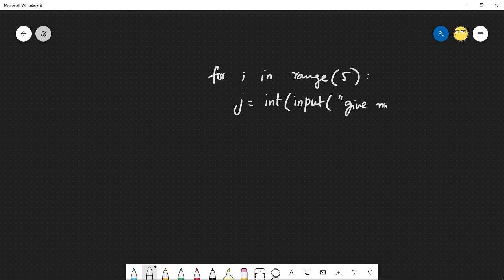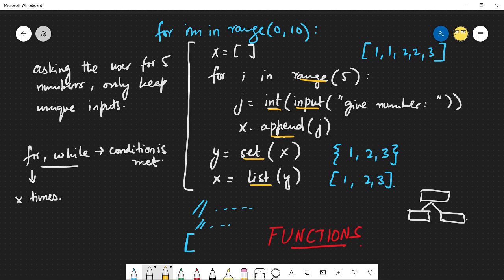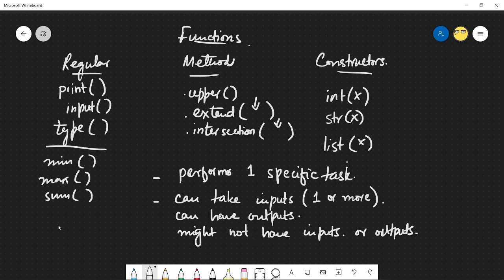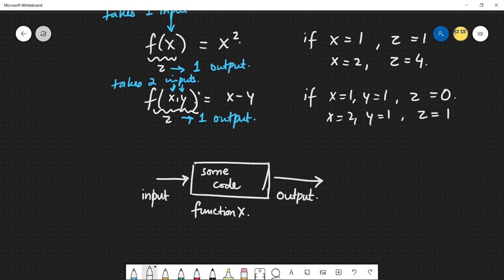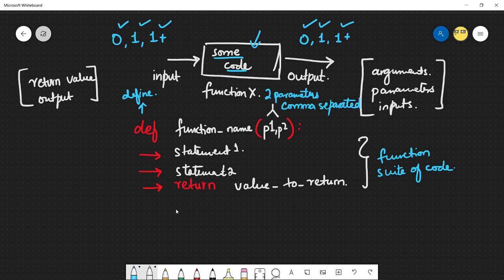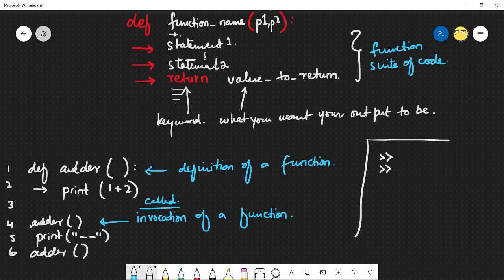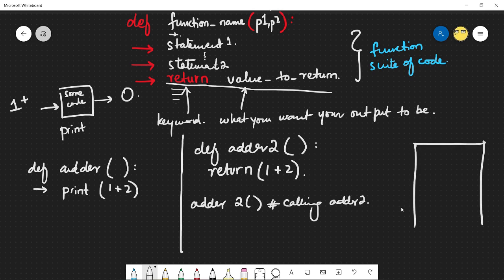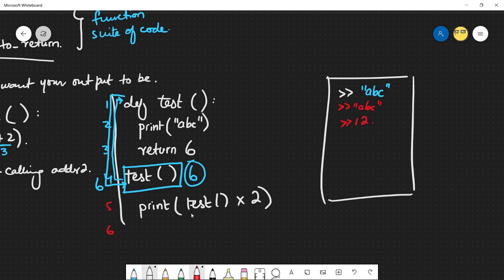CPSC230 - Functions 01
Lecture 1 of 3 on Functions in Python